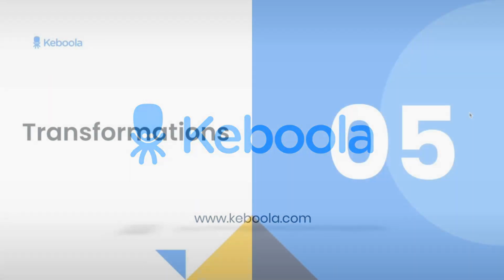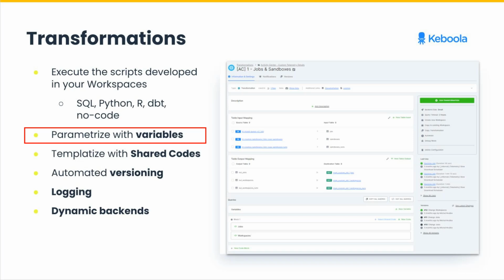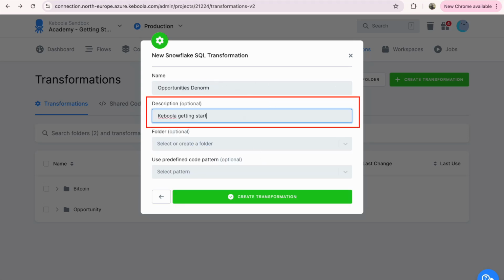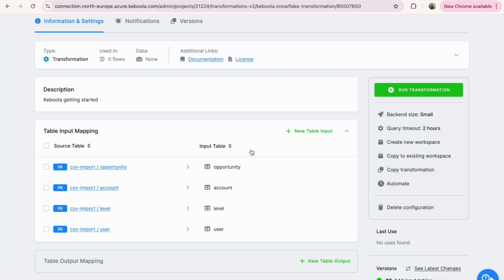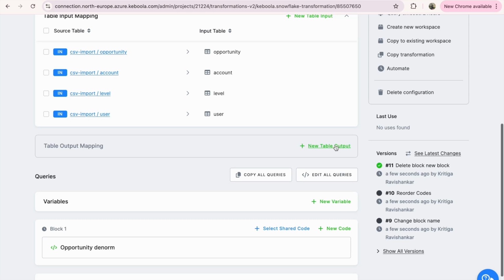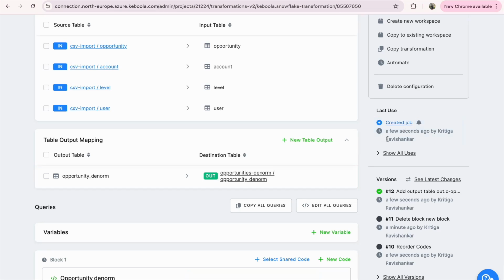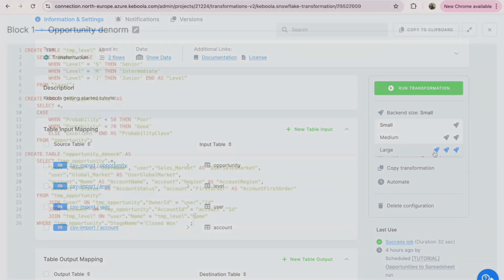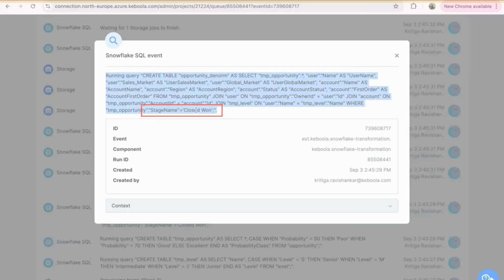Master Snowflake Transformations in Keboola: From Setup to Best Practices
Discover how to create and optimize SQL transformations using Snowflake in Keboola! In this video, we’ll show you how to configure Input and Output Mappings, write SQL statements in code blocks, utilize versioning for change tracking, and leverage variables for dynamic filtering. You’ll also learn how to manage backend size for complex tasks, use shared code, and interpret detailed job logs for debugging. By the end, you’ll have the skills to efficiently transform and manage data workflows in Keboola. Ready to dive deeper? Visit academy.keboola.com to unlock the full potential of Keboola’s data platform!